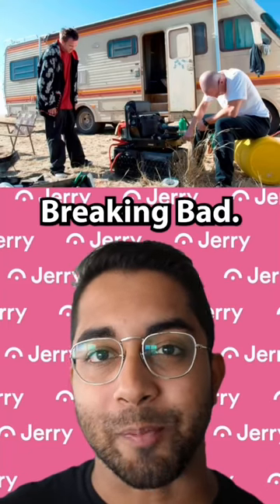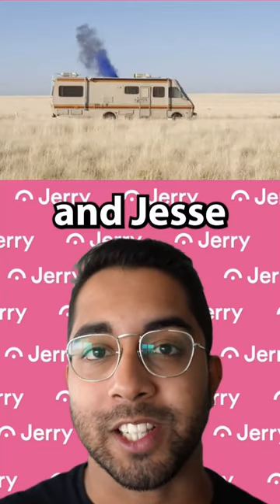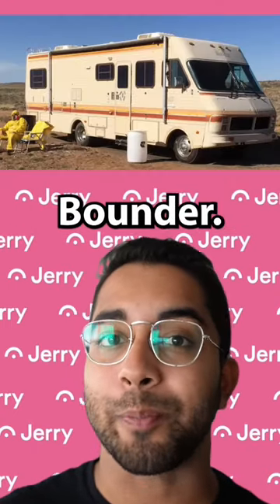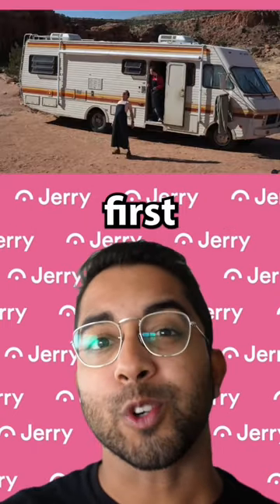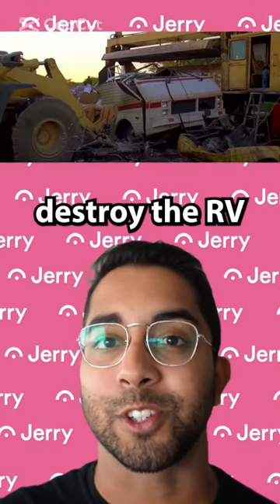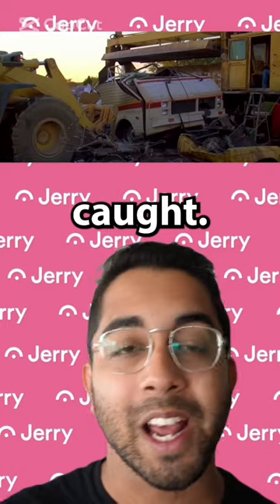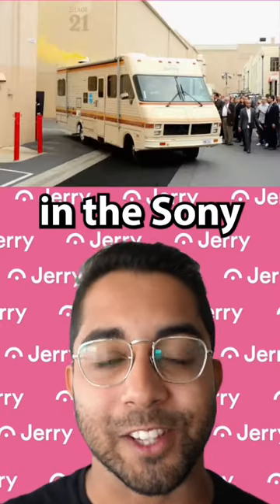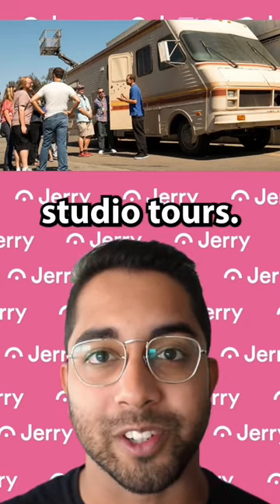Where is Jesse Pinkman and Walter White’s RV From Breaking Bad Now?